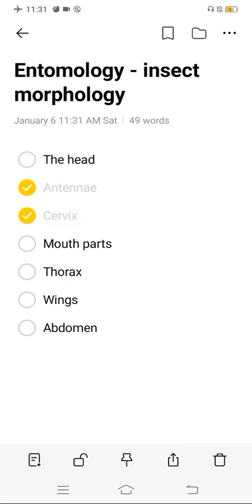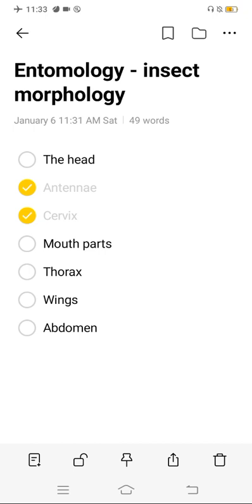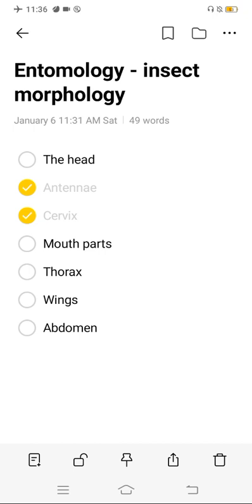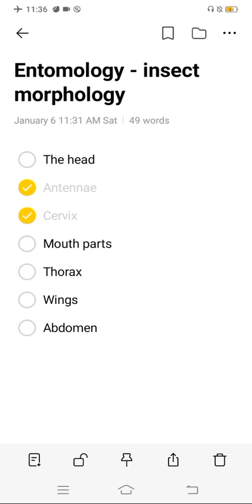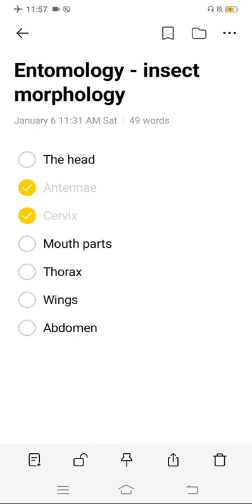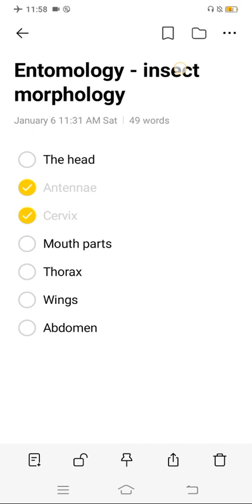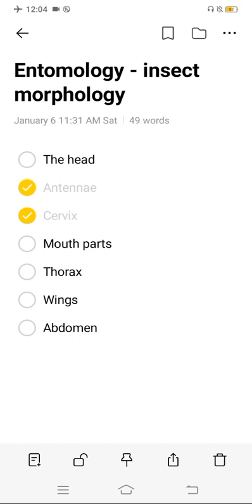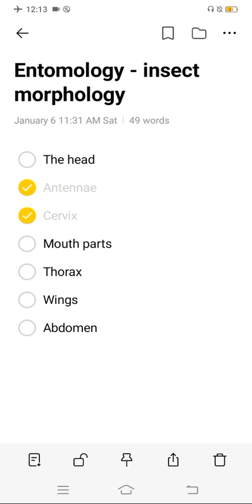Entomology Insect morphology 2